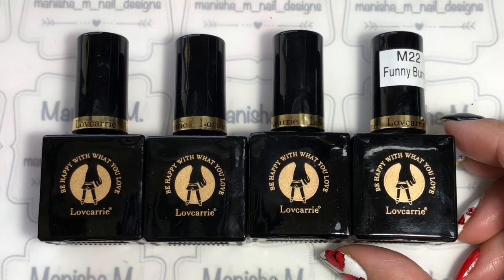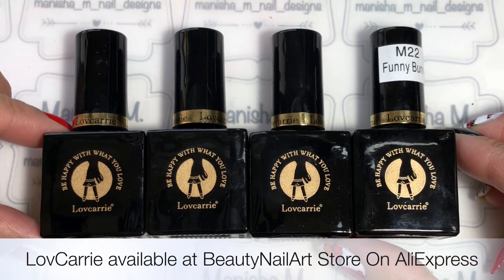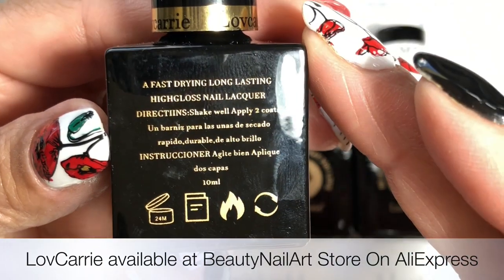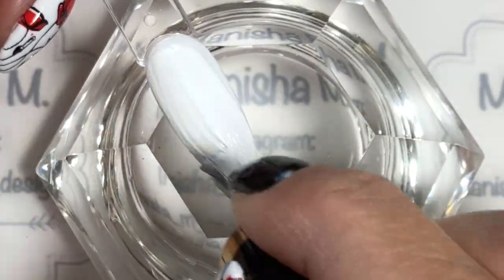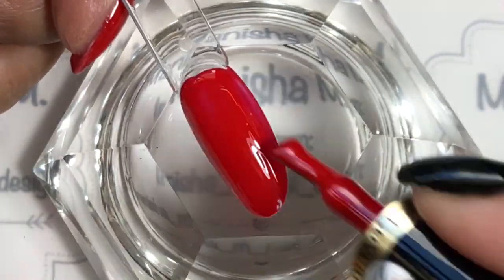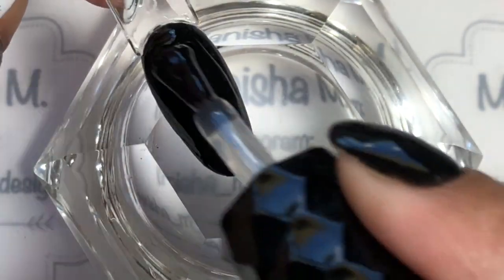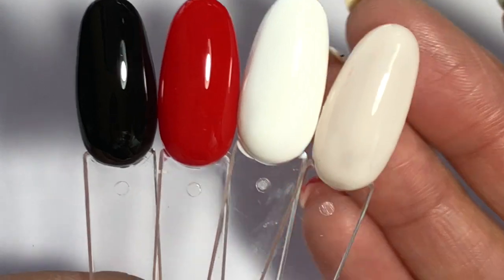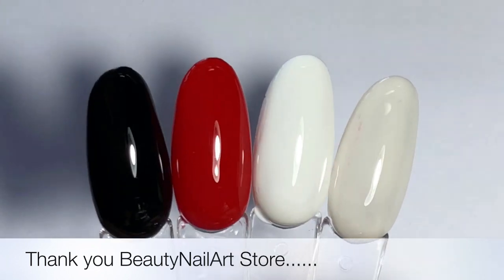Gorgeous LovCarrie Gel Polish Swatches || Beauty Nail Art Store - AliExpress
💙Direct Link to BeautyNailArtStore On AliExpress

Hi Ladies🙋🏻💕 I’ve got 4 gorgeous gel polishes from Beauty Nail Art Store On AliExpress. This store specialises in Gel Polishes and other nail related products. These polishes are a must and I live the formula of them and the opacity. I’ve already swatched 3 other colours of these pretty Gel Polishes from their brand new LovCarrie brand and you can see those swatches in this video

*Emene Gel Base Coat, No Wipe Top Coat

Polishes--💅🏼
*LovCarrie M14, M16 & M18
*LovCarrie M22

Pop Sticks
*Madam Glam 48W LED Lamp

*PR Sample

See ya! 🙋🏻💕